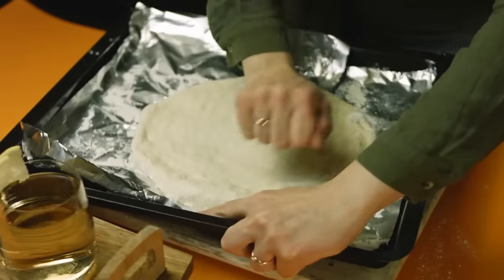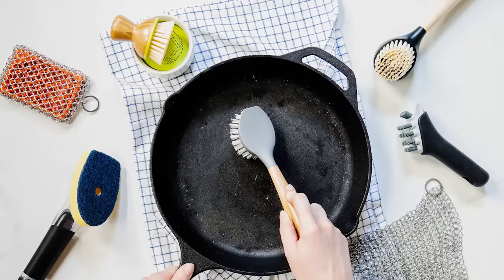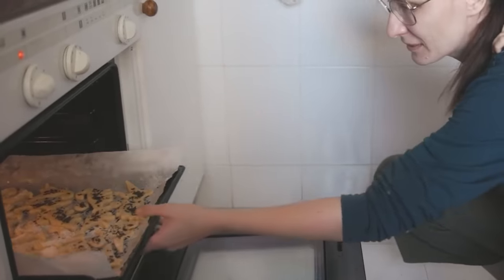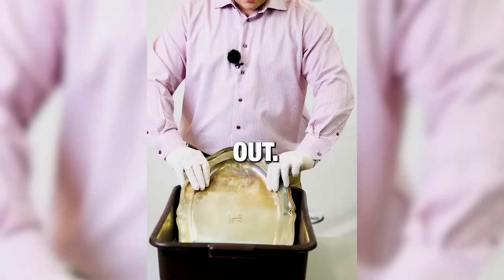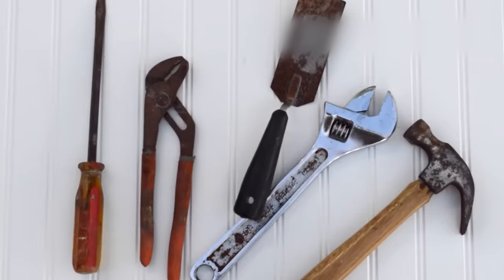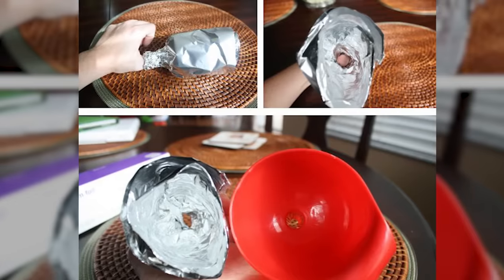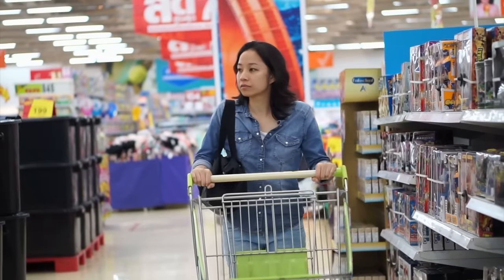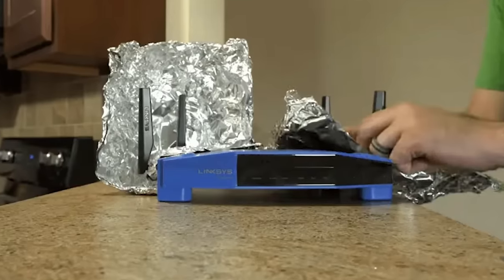Wrap Aluminum Foil Around Your Feet. Watch What Happens in 1 Hour!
Day to day we often use products around our homes that can be used for much more than we think. Take the humble aluminium foil for example. This thin, malleable metal sheeting can be used to cover food to store or even allow it to cook better. But there are also many other untraditional ways you could use it to make your life much easier! From treating your feet to helping keep your bananas fresh for longer, there are actually many things you can use it for. Let’s have a look at some hacks.